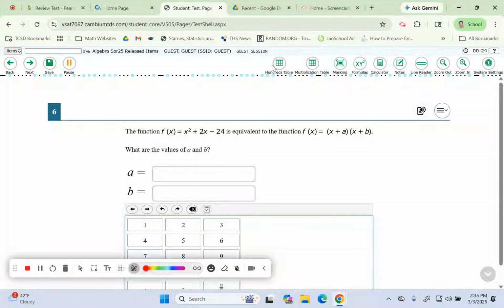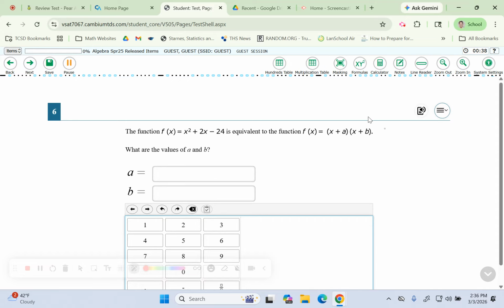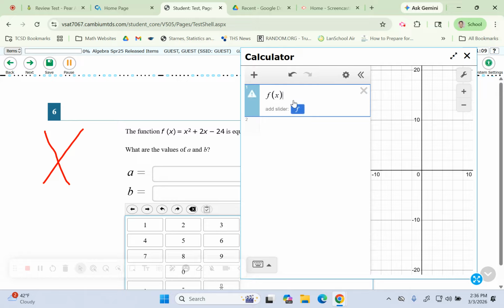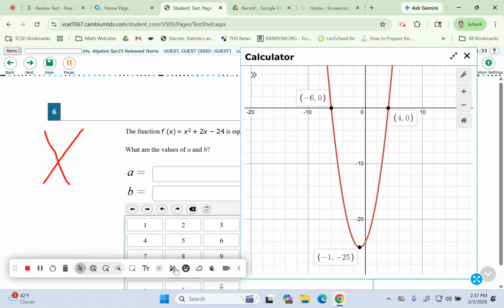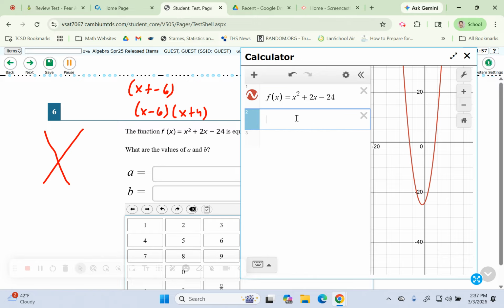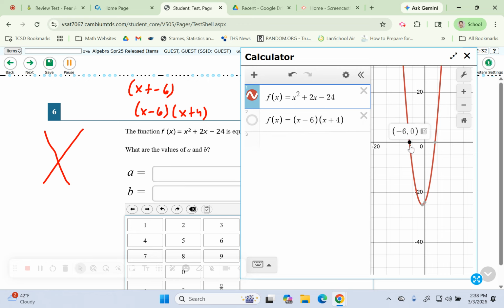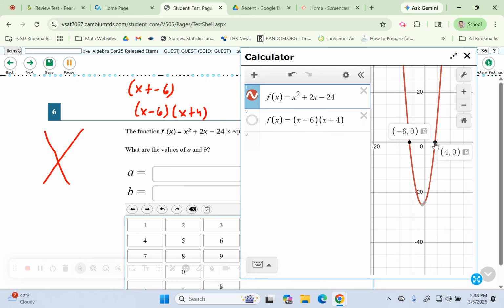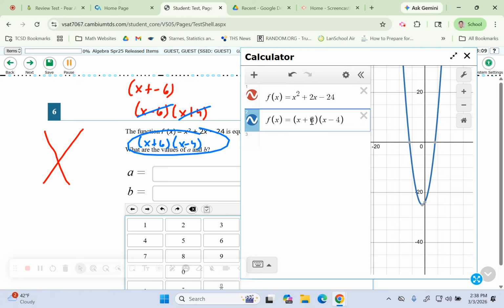Alg OST sp25 #6